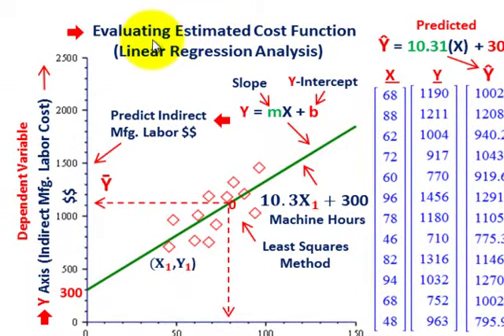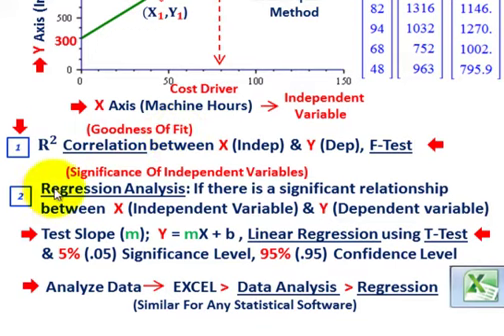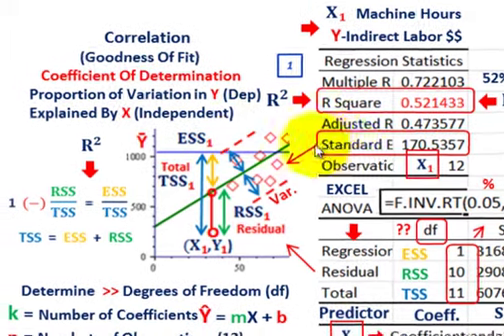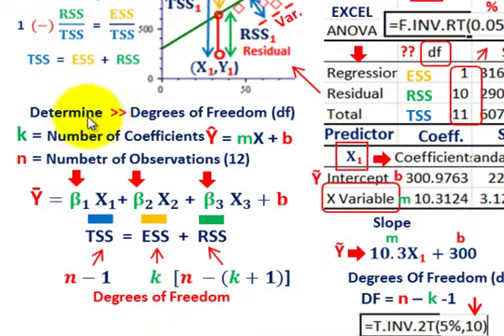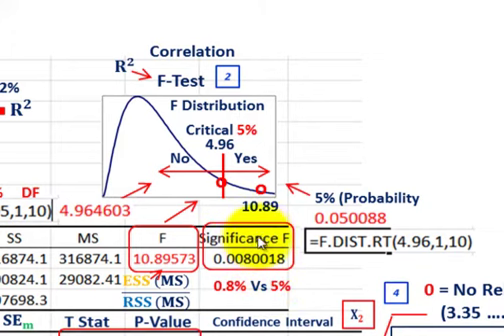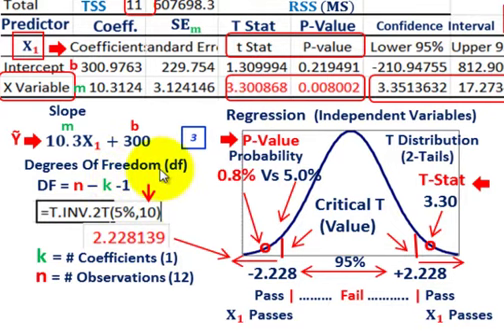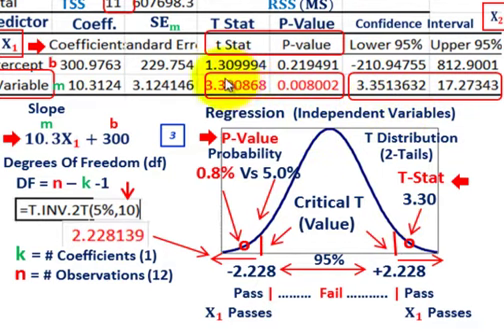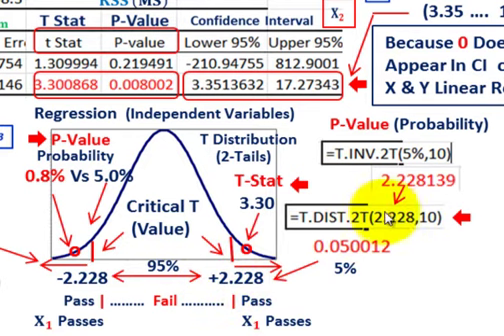Cost Behavior Analysis (Evaluate Predicted Linear Equation, R-Squared, F-Test, T-Test, Etc.)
Multiple Linear Regression Analysis, Evaluating Estimated Linear Regression Function (Looking at a single Independent Variable), basic approach to test relationships, (1) 𝐑^𝟐 Correlation between X (Independent Variable) & Y (Dependent Variable), F-Test, (2) Regression Analysis: If there is a significant relationship between  X (Independent Variable) & Y (Dependent Variable), T-Test, (3) Explaining how to calculate the Degrees Of Freedom for the F-Test & T-Test, detailed discussion comparing two different regression equations to see which best predicts the dependent variable by Allen Mursau